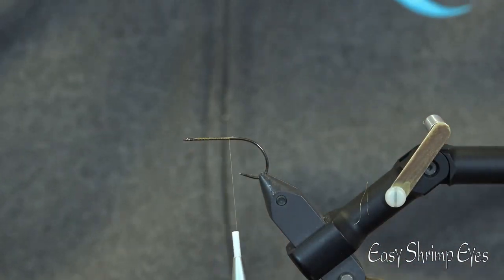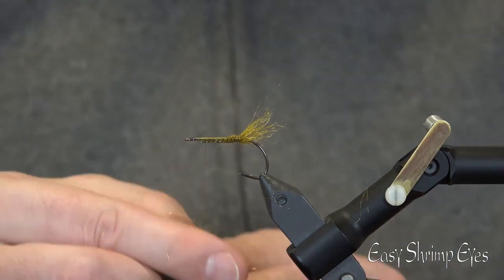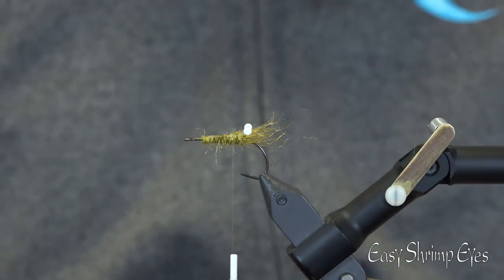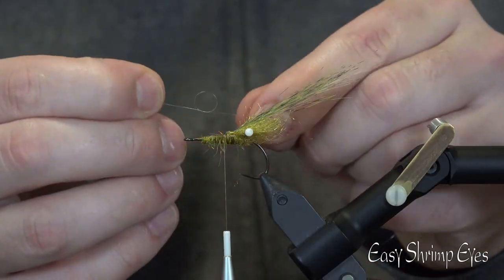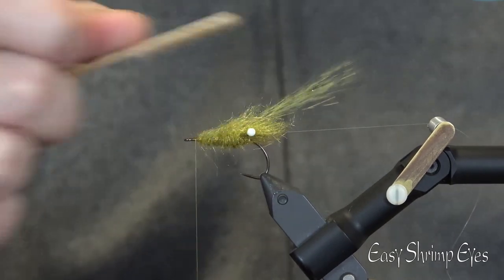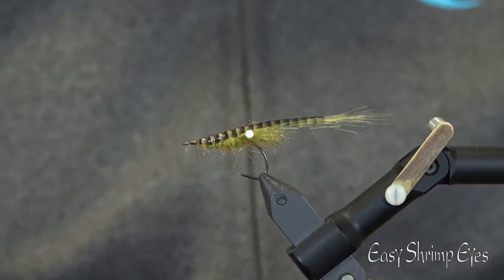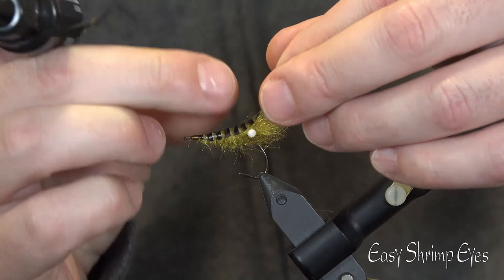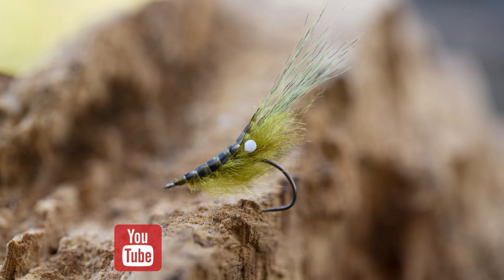Fly Tying Tutorial | The Wotton Shrimp | Great Seatrout Fly In Shallow And Clear Water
The Wotton Shrimp, a very nice fishing fly that are great especially for crystal clear and flat water, make it blend into the seaweed, and make the super fluorescent white eyes pop as trigger points.
Try it out in your box, it sure has caught a lot of nice seatrouts through time.
You can tie it in many different colors and sizes, just use your imagination in your own fly tying.

Recipe :
Thread : UTC 70, Olive
Hook : Ahrex Light Stinger NS 122, Size 4
Dubbing 1 : SLF Davy Wotton, Brassy Gold
Dubbing 2 : SLF Davy Wotton, Medium Olive
Shrimp Eyes : Easy Shrimp Eyes, Super Fluorescent White, Size Medium
Antennas : H2O Grizzly Fibre, Wild Olive
Shrimp Shell : Pro Sportsfisher Segmentation Skin, Black Clear 3 mm wide
UV Resin : Raidzap, Thin

The fly in this video was tied by CEO of Easy Shrimp Eyes, Erik Petersen.

Recipe :
Thread : Uni 8/0, Grey
Hook : Ahrex Light Stinger NS 122, Size 6
Dubbing 1 : SLF Saltwater, Burnt Orange
Dubbing 2 : SLF Saltwater, Sand
Feather : Whiting, Coq De Leon, Grizzly
Shrimp Eyes : Easy Shrimp Eyes, Super Fluorescent Orange, Size Medium
Antennas : Crystal Flash, Light Red

Easy Shrimp Eyes is a company that was started in 2012, with roots in the scandinavian fly tying traditions, and we have developed and invented several things for fly tying.
Easy Shrimp Eyes, Easy Shrimp Legs 2.0 and Diamond Fish Eyes in many sizes and colors.
We are not just a company, we are fly tyers and fly fishers ourselves, and we have been travelling the world to chase the fish of our dreams.
We have been fly fishing and catching a lot of different species, Giant Trevally, Barracuda, Jacks, Sailfish, Rainbow Runner, Bonefish, Searun Brown Trout, Seatrout, Pike and Perch, just to mention some of them, but we still have dreams and fish to chase, and hopefully it will go on for years !

Fly tying and flyfishing really is something special, a deep connection between creativity and art. We have spent many many hours with a bobbin or a flyrod in our hand, and with a dream in our head.

Shrimp flies has allways been our favorite fly to tie, but we was never satisfied when we made our own eyes, and we had to take action.
Now we are satisfied, and we have made the world of fly tying even more colorful with our different colors of eyes that did not exist before we started.
We are proud of that, but we will keep on developing flytying gear for you.

We allways post it on our socail medias, when we have new fly tying tutorials ready for you, or you can get inspired by photo's as well.